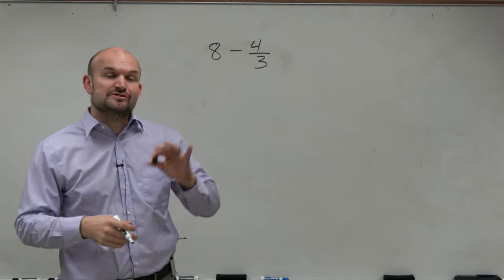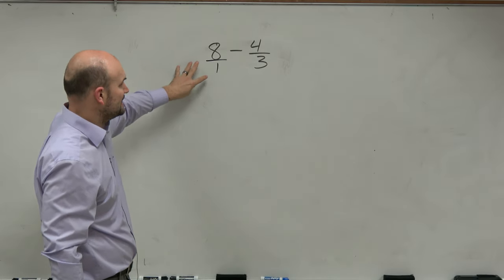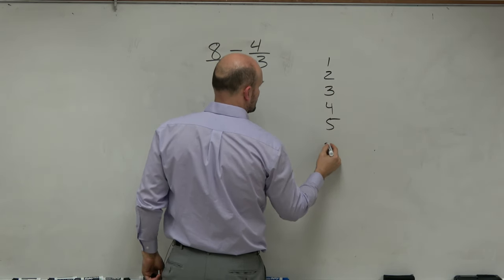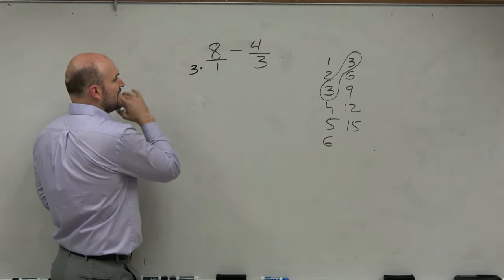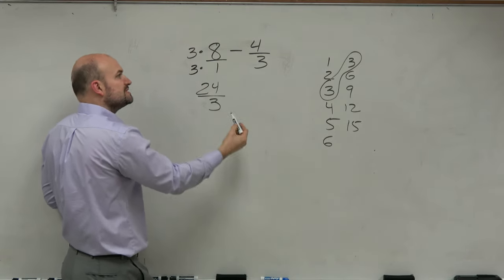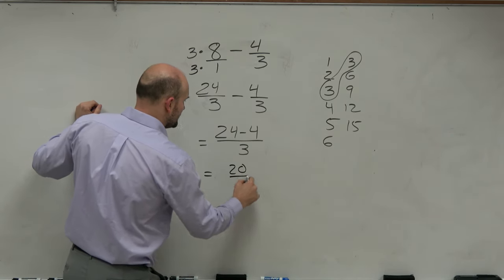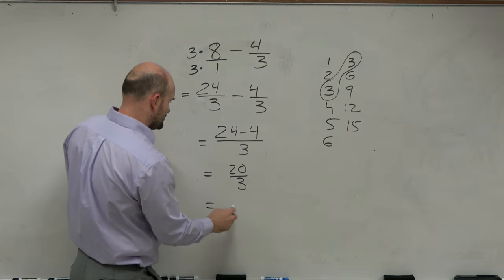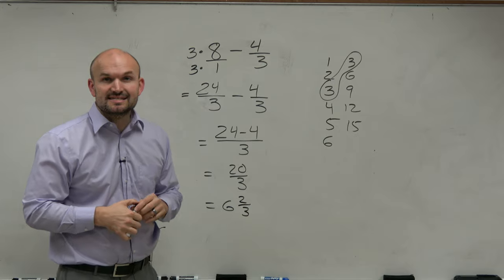Subtracting a Fraction from a whole number